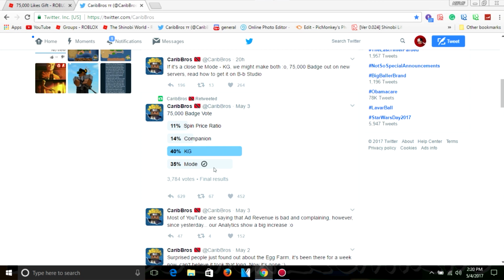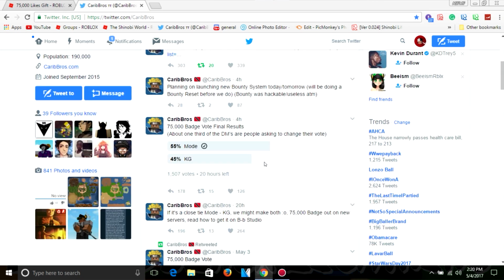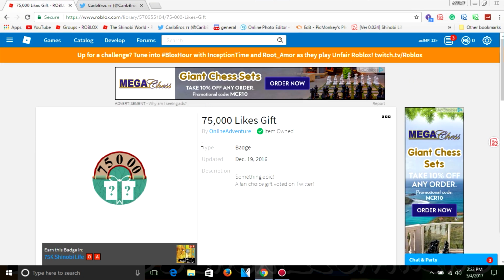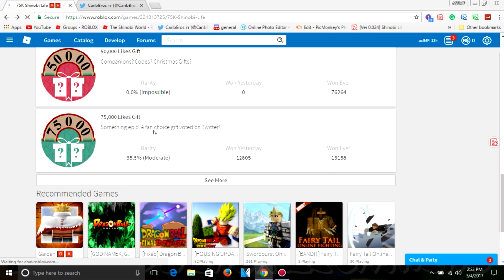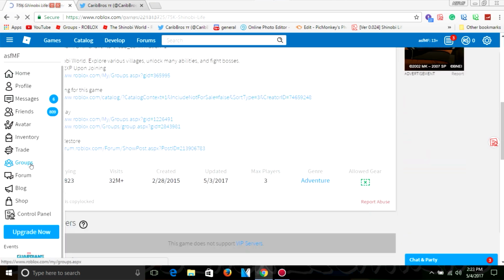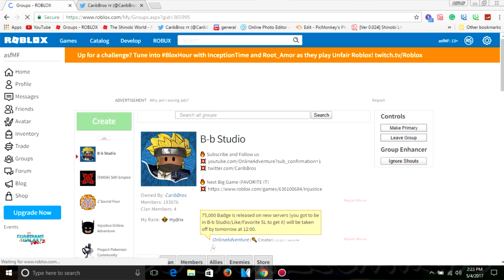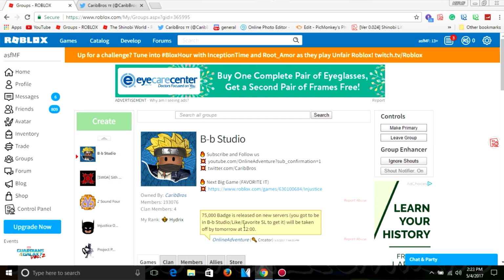How To Get 75K Badge l ROBLOX 0.495 Shinobi Life 🅾️🅰️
Help me to reach 5,920 SUBS by the end of 2017🔥🔥